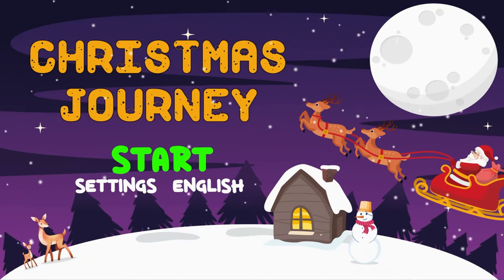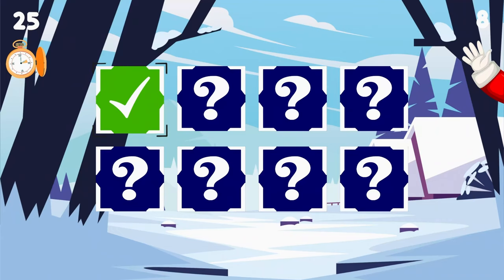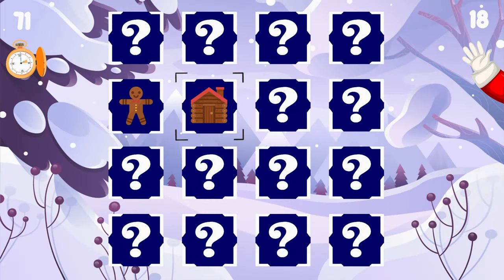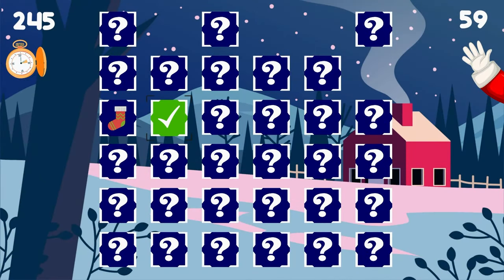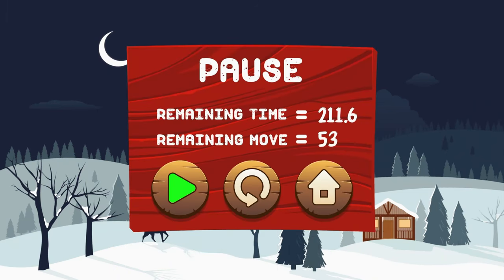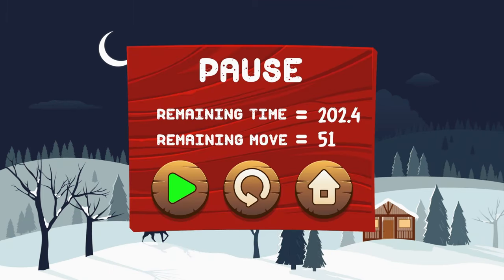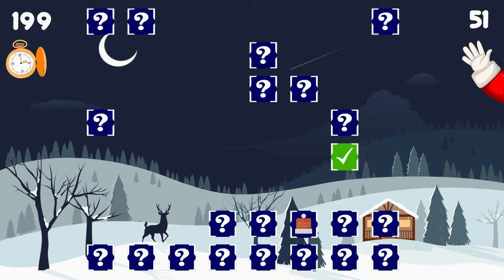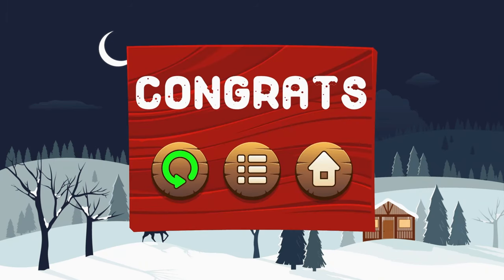Christmas Journey | Easy $1 Fast Platinum! | 100% Trophy Guide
My trophy guide for Christmas Journey! Available on PS4, this is a 100% trophy guide and walkthrough. This game has 4 stacks.

Christmas Match Card game is a festive puzzle designed to make the holiday season even more special. Flip over Christmas-themed cards to find matching pairs. The game offers four different difficulty levels: Easy, Medium, Hard, and Expert. Each level tests players' memory and attention skills while reflecting the holiday joy with adorable Christmas characters and atmospheric music. Christmas Match Card, with its four distinct difficulty levels, adds an extra layer of joy to your holiday celebrations!